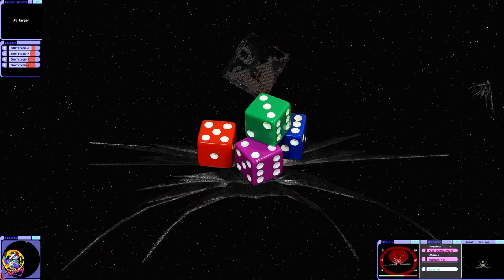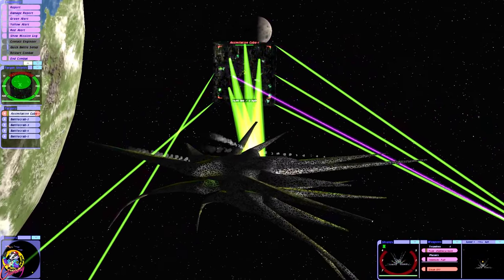Viewer Request - Babylon 5 Shadow Vessels VS The Borg - Star Trek Starship Battles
In this video we put the Babylon 5 Shadows against the Borg!

Can the Borg adapt to the terrifying shadows?

Played in Star Trek Bridge Commander Remastered.

If you would like to go even further you could have your name proudly displayed on the ending credits screen by donating a super thanks or through paypal.

All names will be displayed for 12 months:

Ensigns:  £2.49

Liuetenants: £3.49

Commanders: £4.99

Captains: £6.49